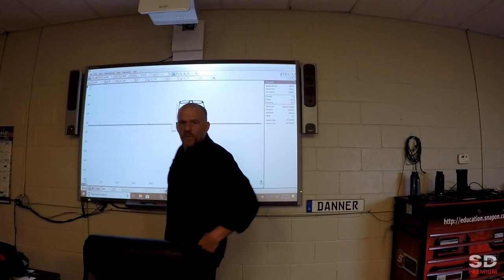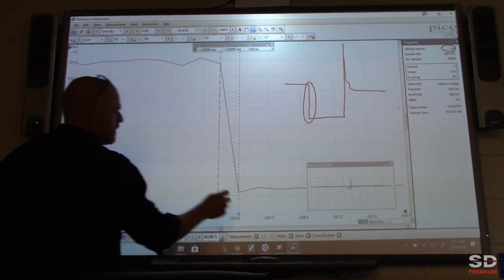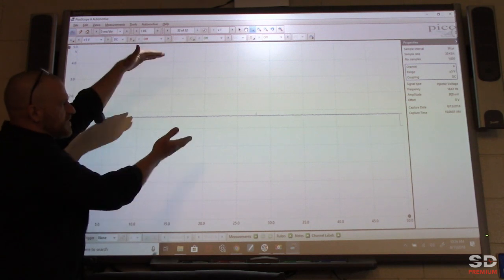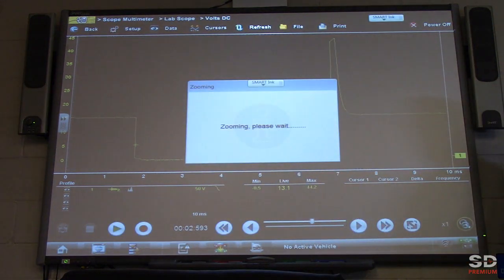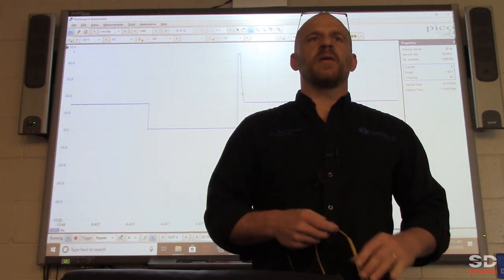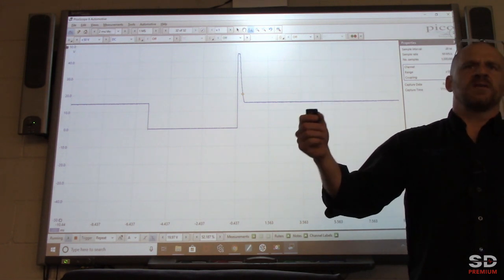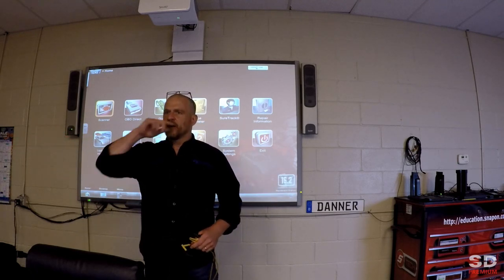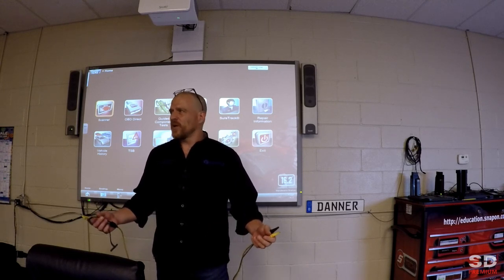Lab Scope Sample Rate - Why it is So Important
Here is the link to this full class "SDP DAY 6 PART 2 - LAB SCOPE BASICS (SAMPLE RATE,BUFFER, TIME-BASE, DETAIL AND REPETITION)"